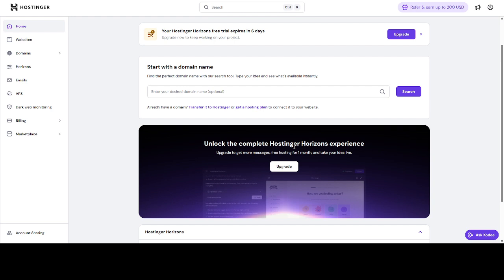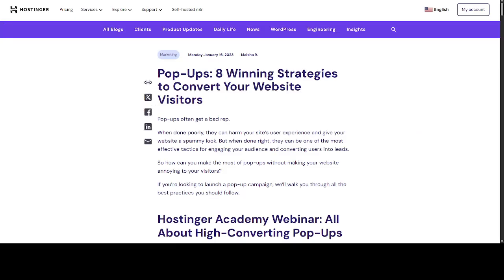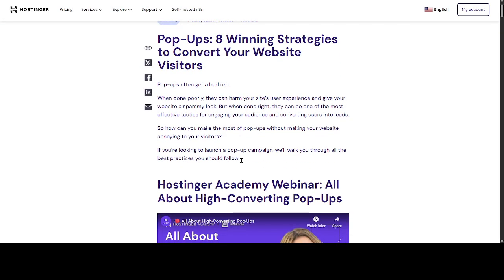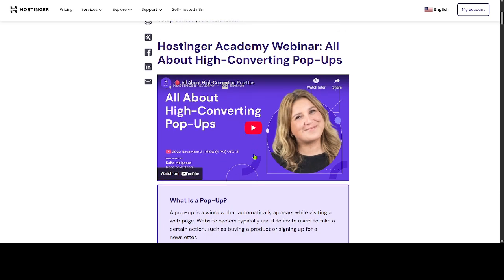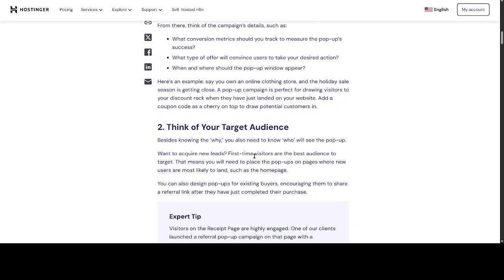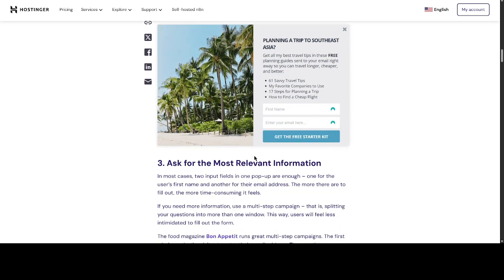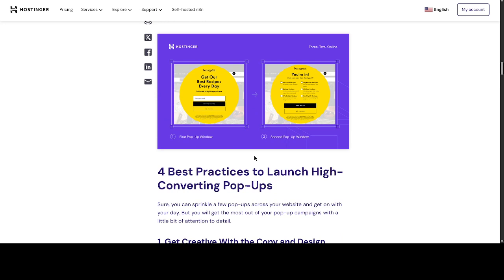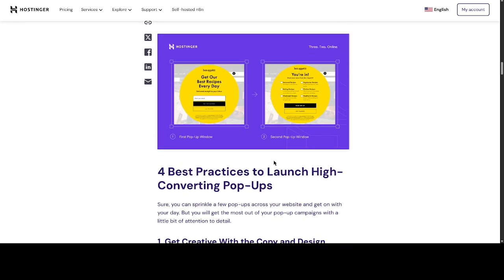How to add a Notification Popup to Hostinger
Notification popups are effective tools to capture visitor attention and boost engagement on your Hostinger website. This tutorial guides you through adding and customizing notification popups using Hostinger’s Website Builder. You can set popups to appear on page load, after a delay, or on exit intent, delivering offers, announcements, or newsletter sign-ups. The guide includes design tips to keep popups attractive but non-intrusive, helping increase conversions without annoying visitors. By integrating notification popups, you enhance communication and marketing efforts directly on your website.